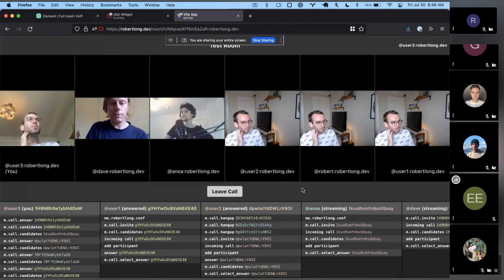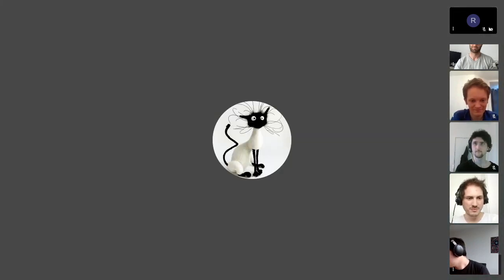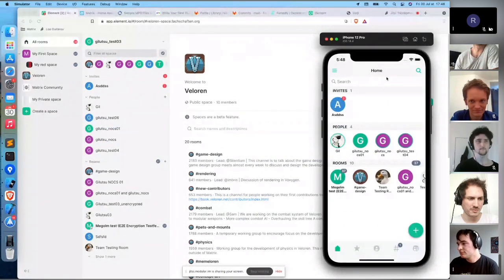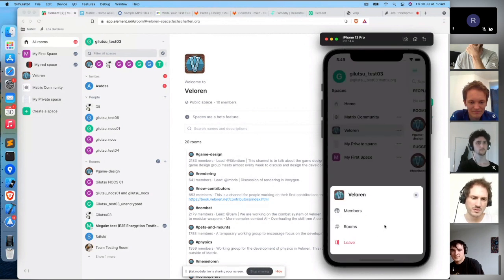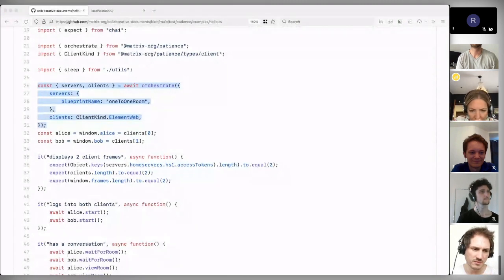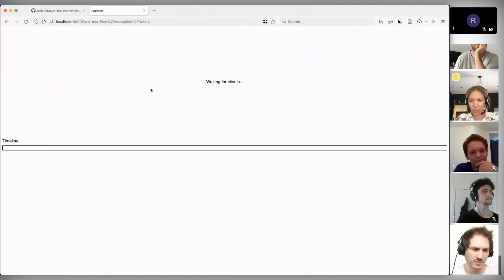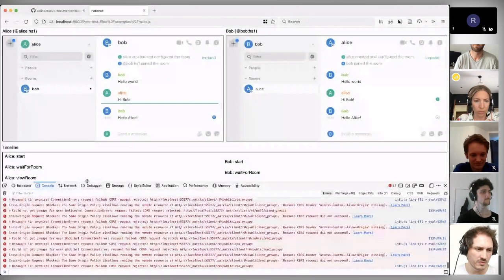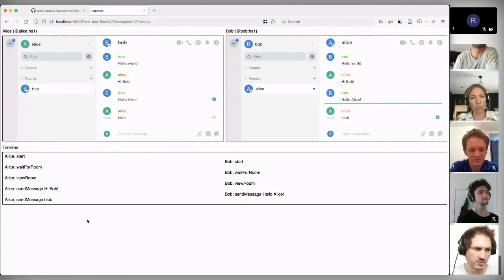Matrix Live S06E34 Demos Week!